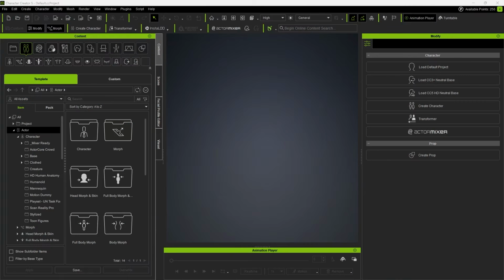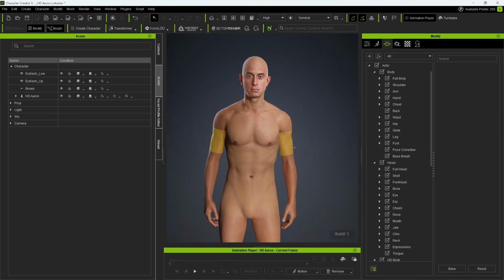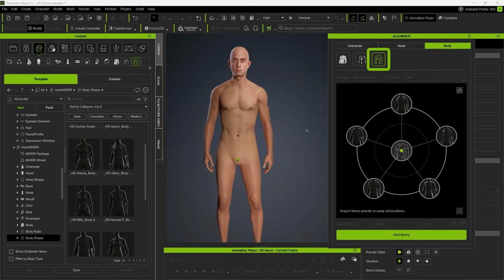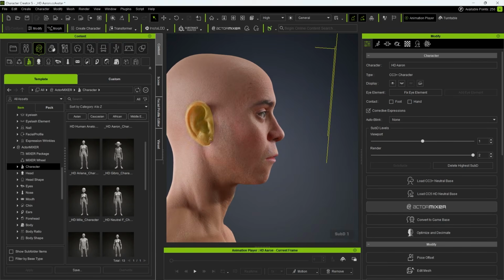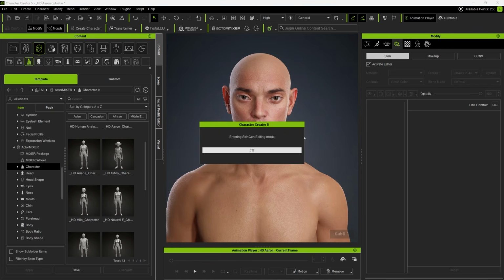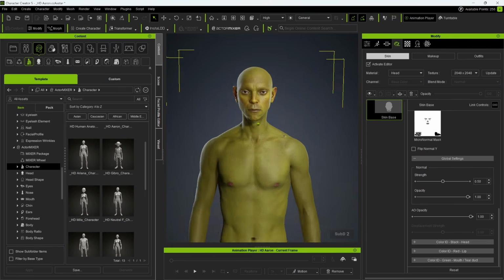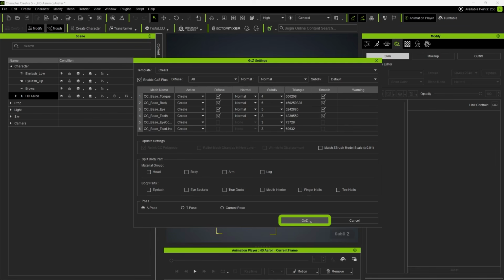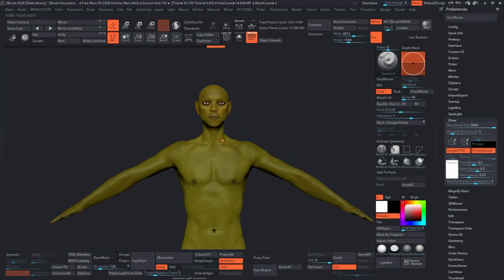Character Creator 5 Workflow: Shaping the Foundation of a New Character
👉 Watch the full series to see the entire pipeline — from CC5 to ZBrush, Substance 3D Painter, and Marmoset Toolbag 5.

In this first video, I start the character creation process directly inside Character Creator 5 by building a custom base mesh.You’ll see how I adjust proportions, push the silhouette, refine facial features and set the overall direction of the character before taking it anywhere else. This stage is all about establishing personality and creating a clean, flexible foundation that will hold up in ZBrush, Substance Painter and finally Marmoset Toolbag.

🧩 Techniques covered: CC5 morph tools, mesh refinement, proportion adjustments, prepping a clean base for sculpting

🎨 Goal: A solid, custom CC5 base mesh ready for ZBrush sculpting in Video 2